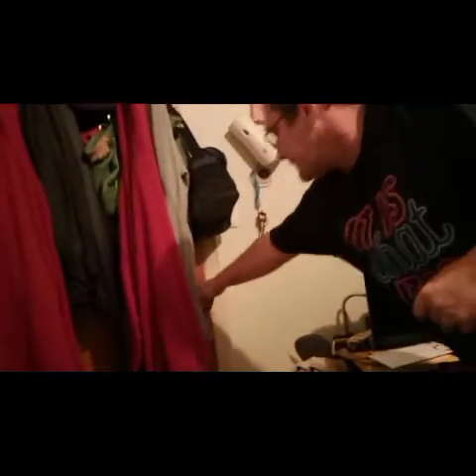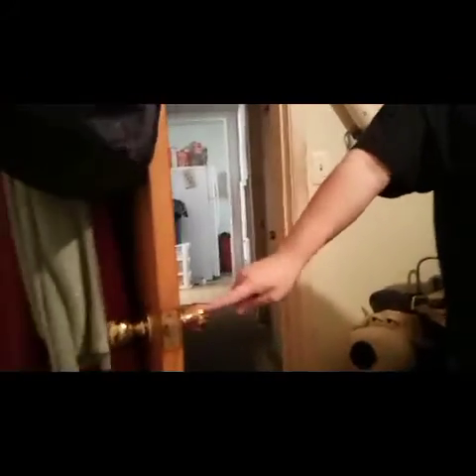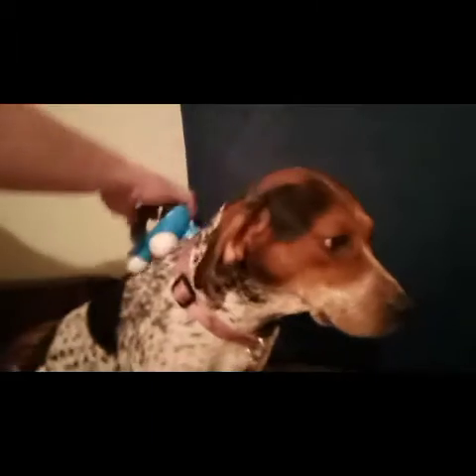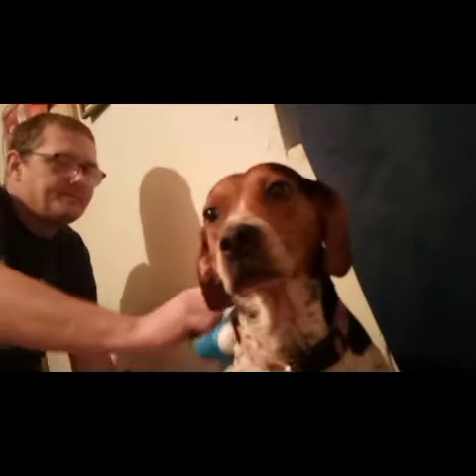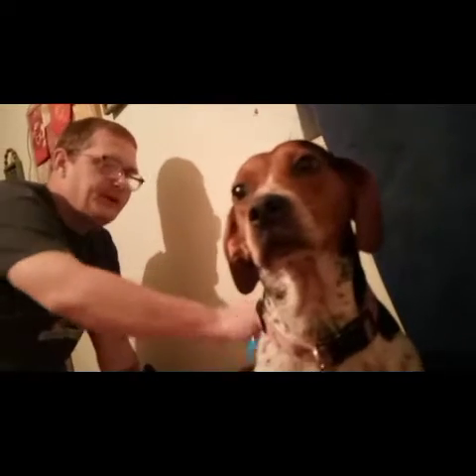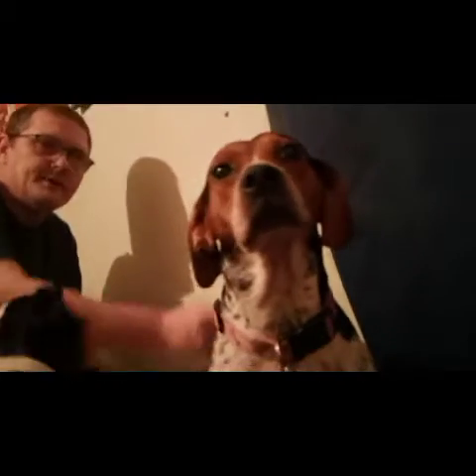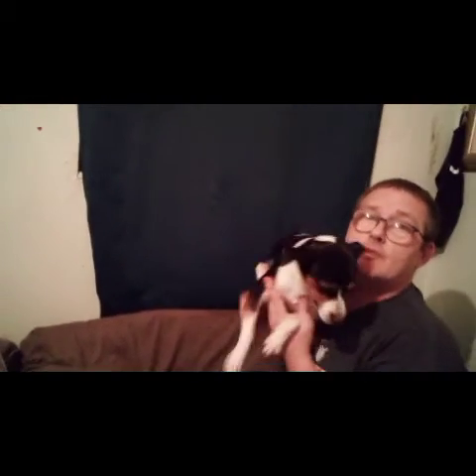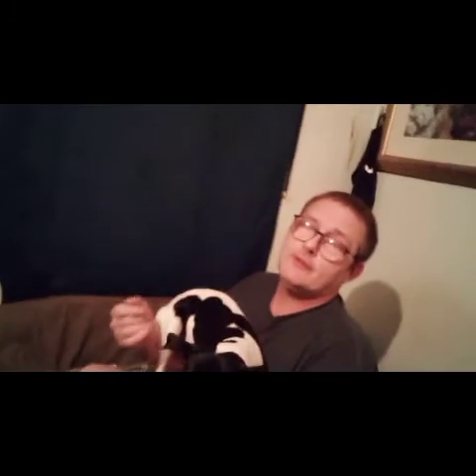where are we going tomorrow!? :)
hope you guys enjoy this hilarious video of me and boog trying the "chunky bunny challenge" 🤣